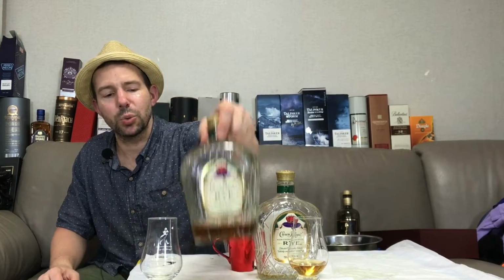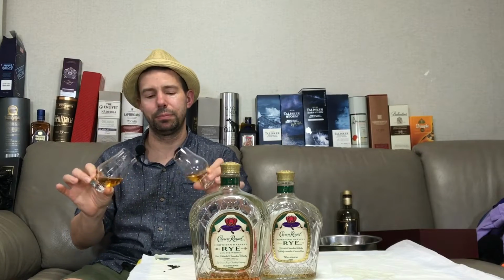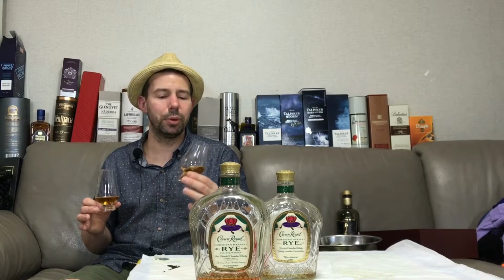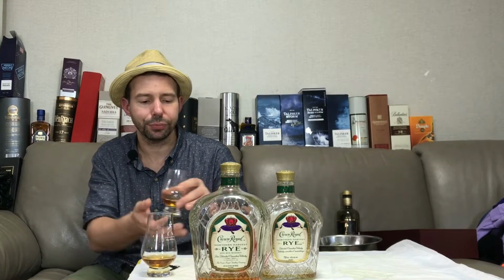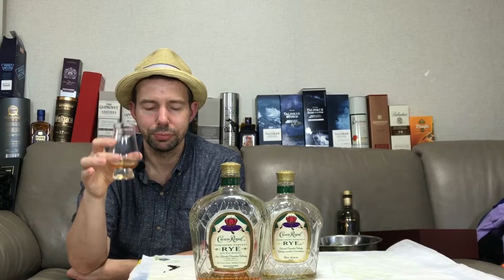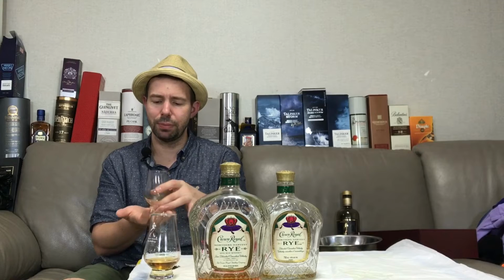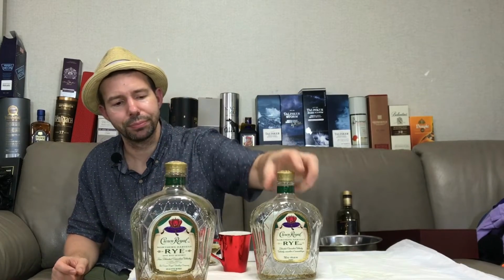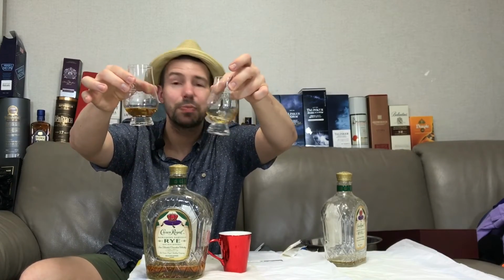Crown Royal Northern Harvest Rye CDN VS USA Versions WhiskyWhistle 262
Is the current USA export release of Crown Royal’s crown-winning Northern Harvest Rye worth getting? (Cont’d below)
you’ll get a monthly newsletter and enjoy ad-free private viewing of reviews before they go public.

Mark compares the original World beating Northern Harvest Rye with the current American export release.
Should be on your list for your next trip to the liquor store? Find out! Watch on, you gorgeous whiskyphiles! And don’t forget to hit like. Have you had the pleasure of either of these? Share your thoughts, good or bad!